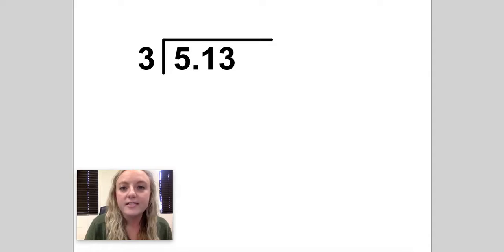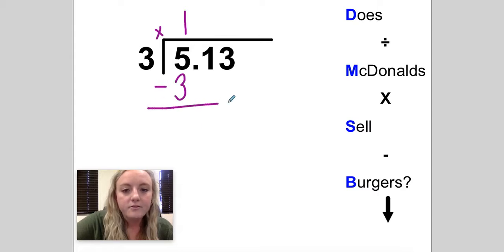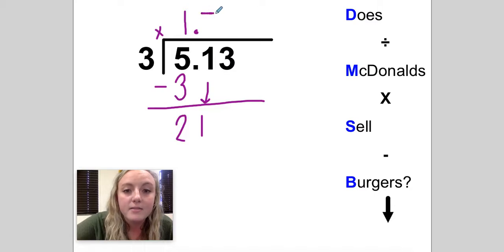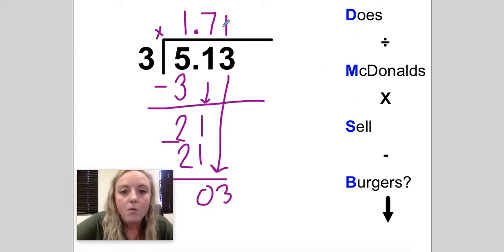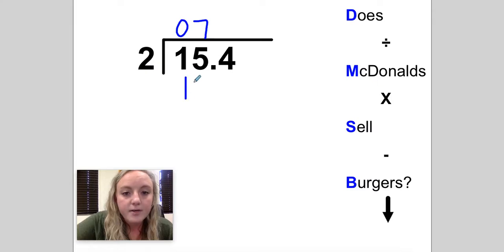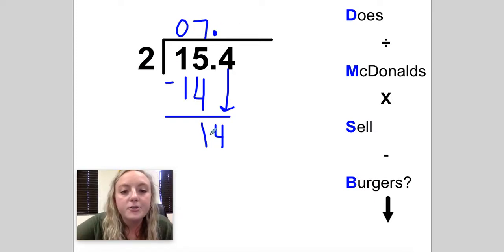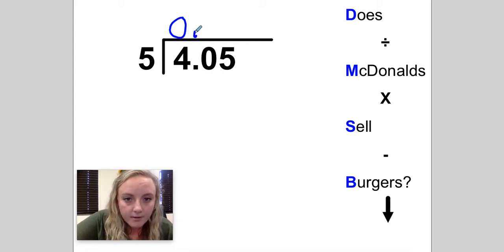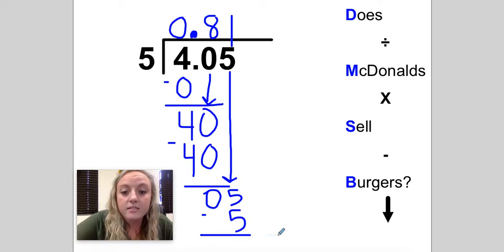Dividing Decimals by Whole Numbers